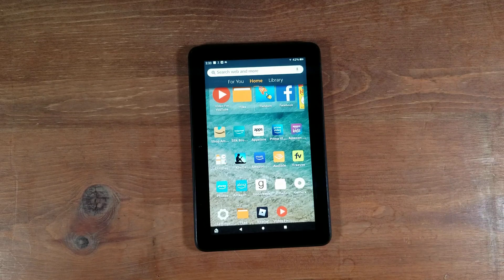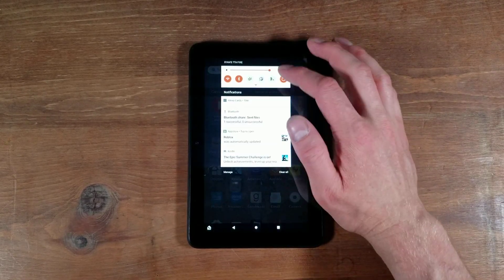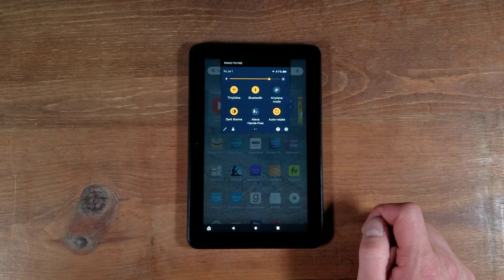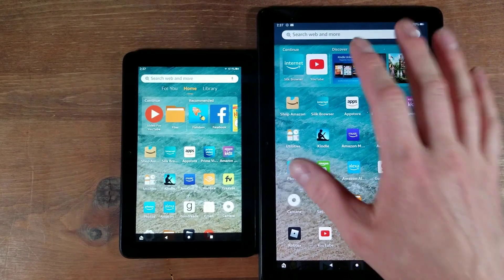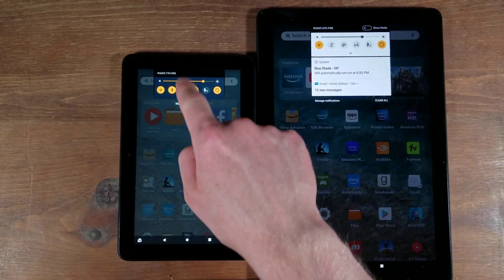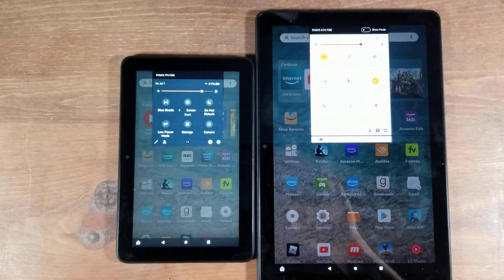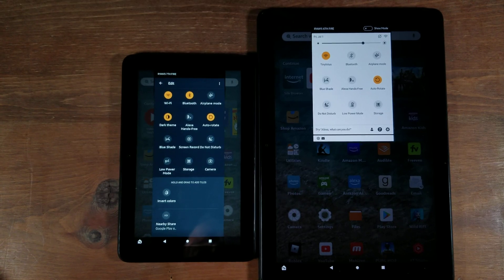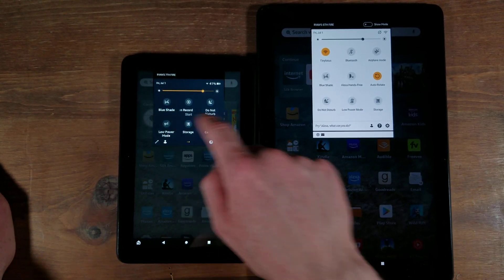Whats New In Fire Os 8 Update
Here are a few new things in the newest Amazon Fire OS 8 update.